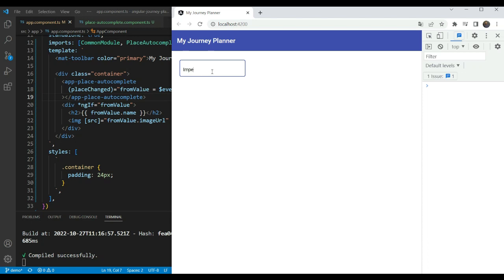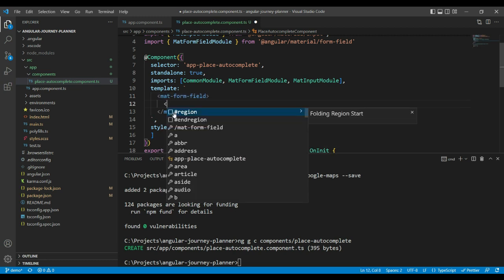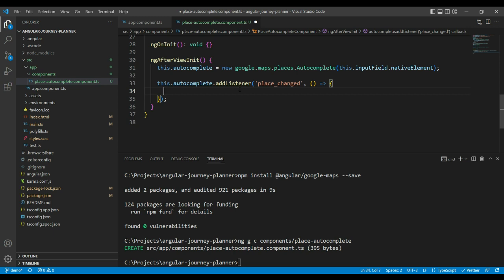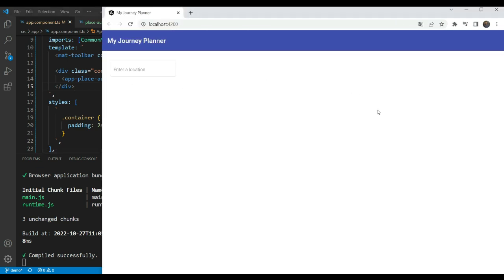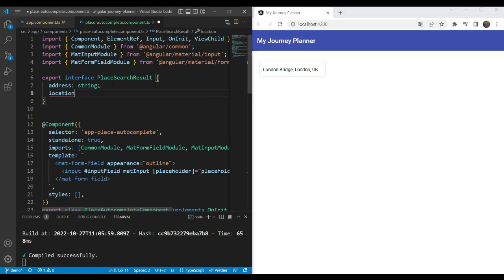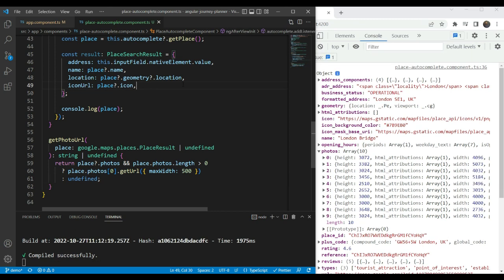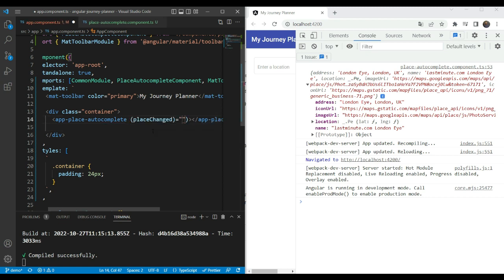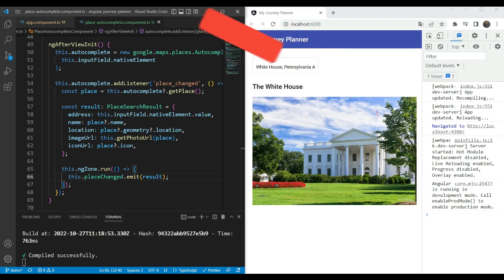Create a Journey Planner App with Angular: Integrating Google Places Autocomplete API (1/3)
This is the start of a series of videos where we build a journey planner app in Angular with the Google Maps APIs. In Part 1, we integrate the Google Places Autocomplete API with the material input field - and get the results back!

Cheers :)